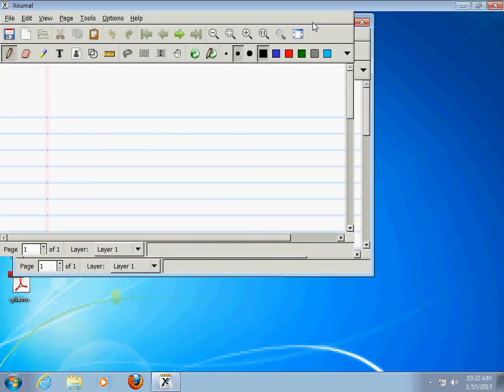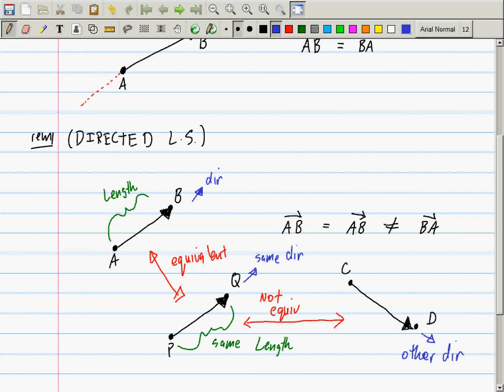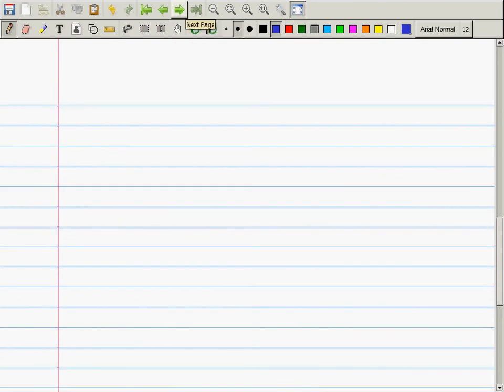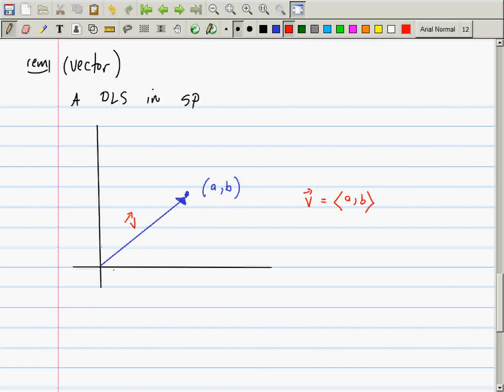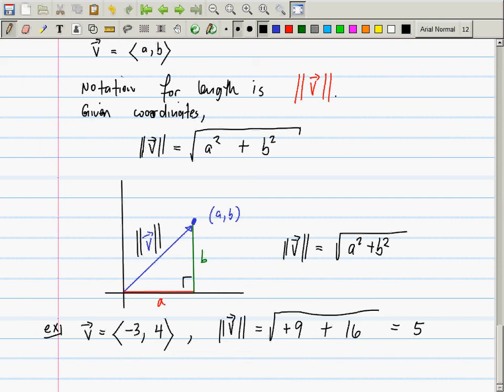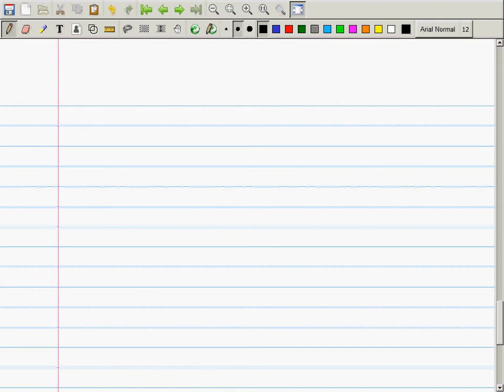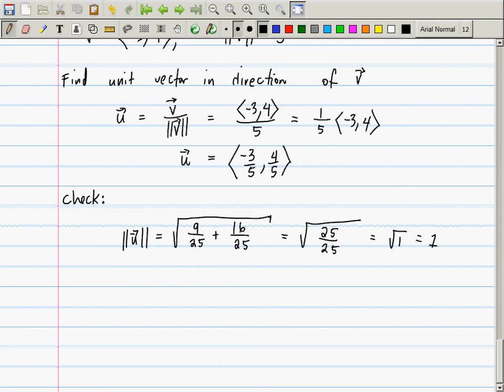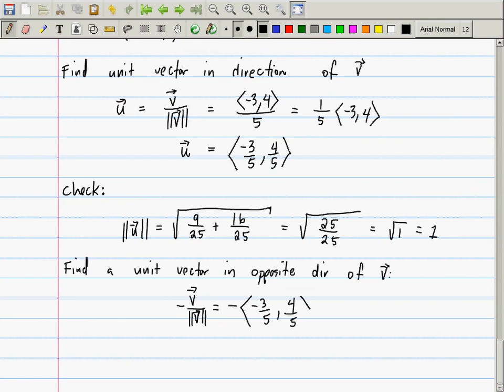MATH 2419 2013 01 15 1000